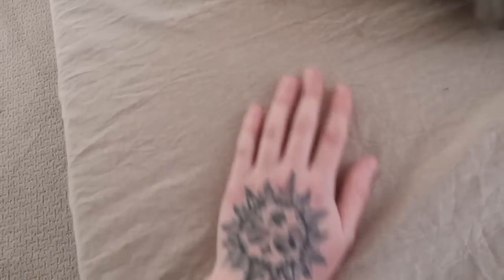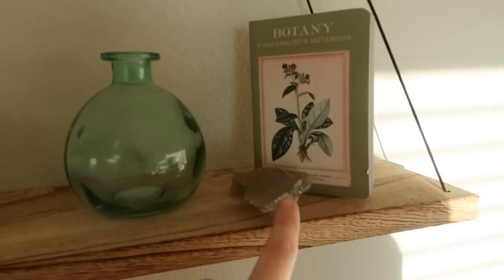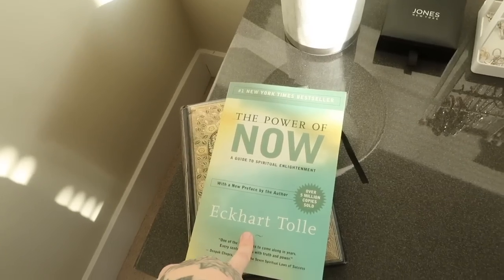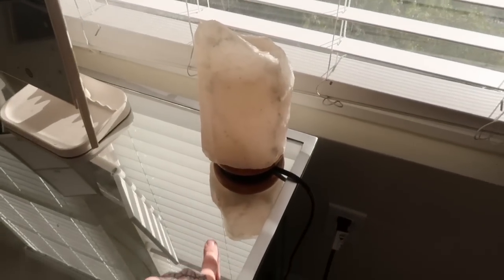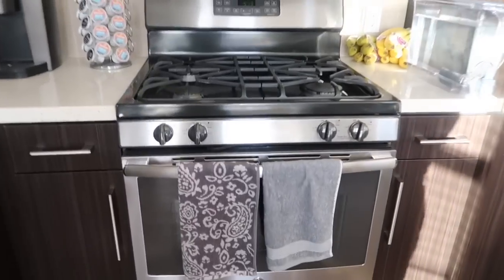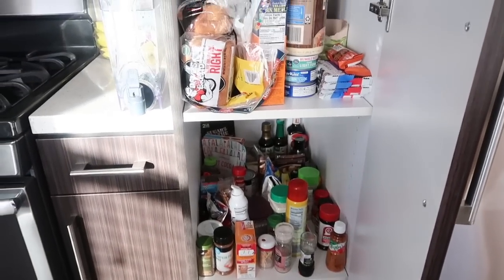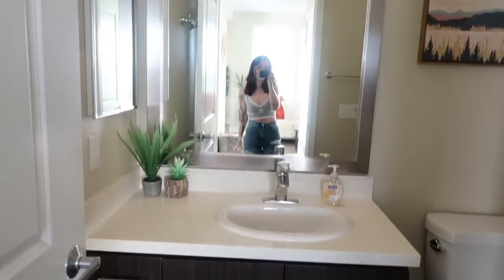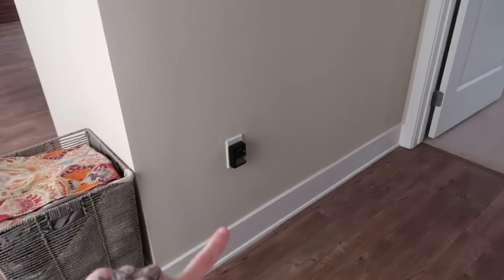MY NEW FULLY FURNISHED APARTMENT TOUR *AESTHETIC* | 2023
My south orange county , CA apartment tour 2023!